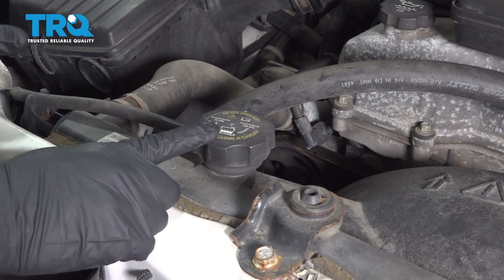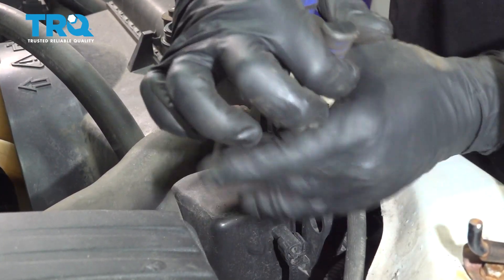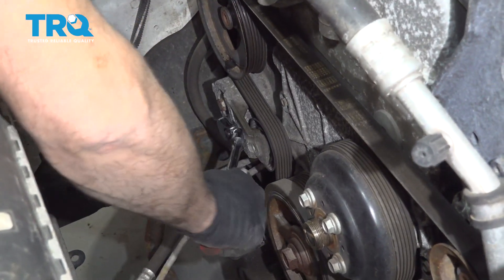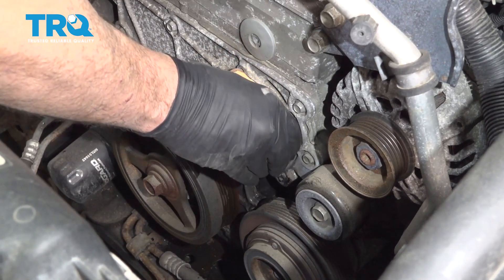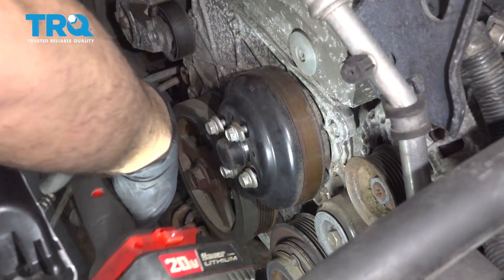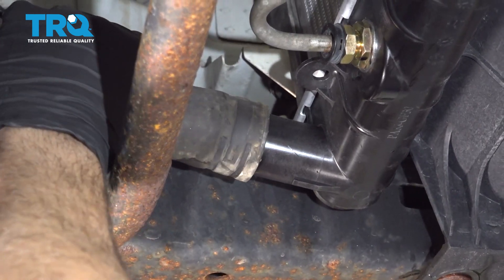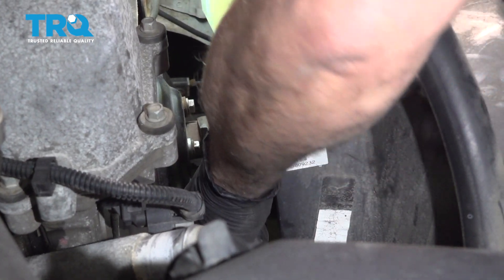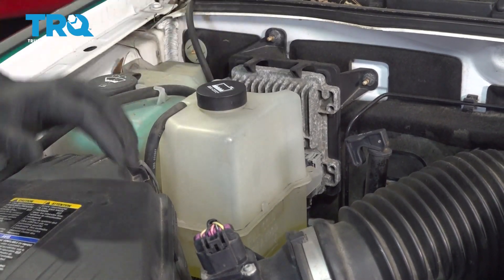How To Replace Engine Water Pump 2004-2012 Chevy Colorado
This video shows you how to install a TRQ water pump in your 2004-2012 Chevy Colorado. The water pump keeps coolant flowing through your engine. Common failures of the water pump will leave the coolant leaking, or stagnant. Both will lead to overheating if left untreated. Install a new engineered to fit water pump from TRQ for total peace of mind.

This repair was done on a 2007 Chevrolet Colorado WT 2.9L Extended Cab Pickup 4-Door and the process should be similar on the following vehicles:
2004 Chevrolet Colorado
2005 Chevrolet Colorado
2006 Chevrolet Colorado
2007 Chevrolet Colorado
2008 Chevrolet Colorado
2009 Chevrolet Colorado
2010 Chevrolet Colorado
2011 Chevrolet Colorado
2012 Chevrolet Colorado

• 3/8 Inch Wrench
• Sandpaper